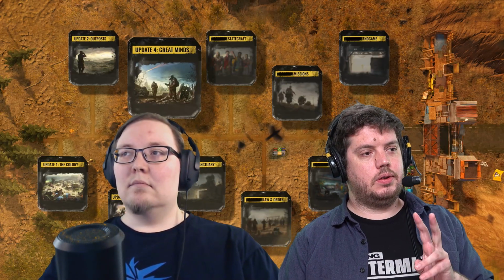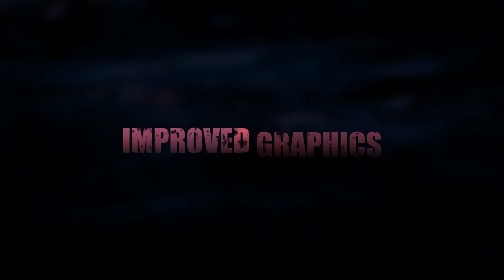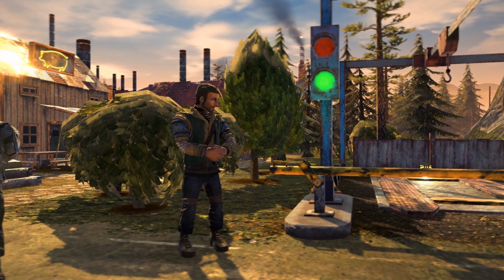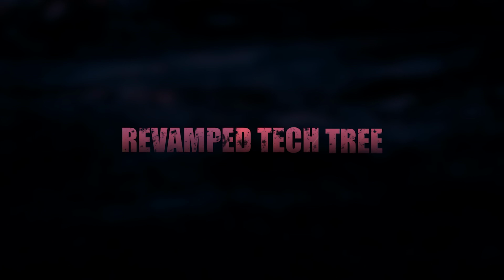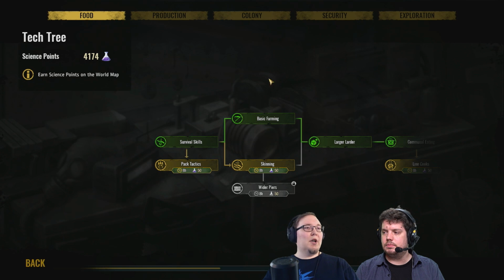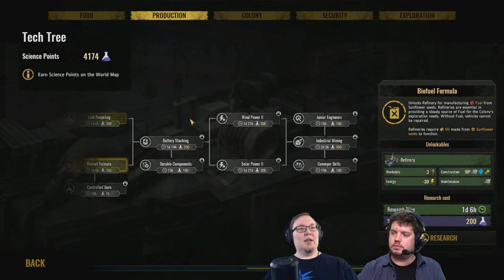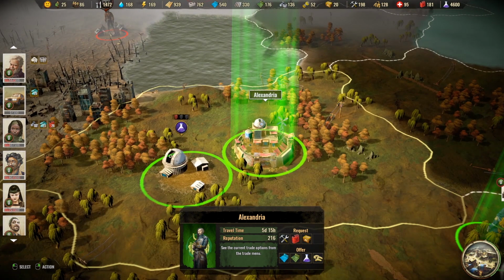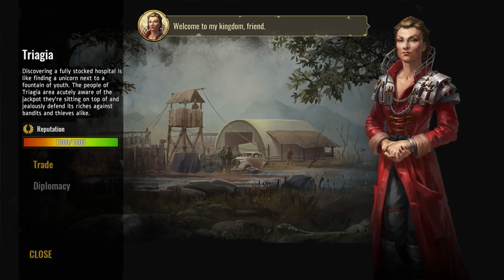Surviving the Aftermath - Update 4: Great Minds Trailer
Update 4: Great Minds is now live for Surviving the Aftermath’s Early access!

Meet other Society leaders, discover our improved tech tree and enjoy the improved graphics! We also addressed your feedback regarding vehicles, and sprinkled the game with balance changes.

Gameplay of our Grand Strategy Games. CK2, EU4, HOI4, Stellaris, and Imperator.